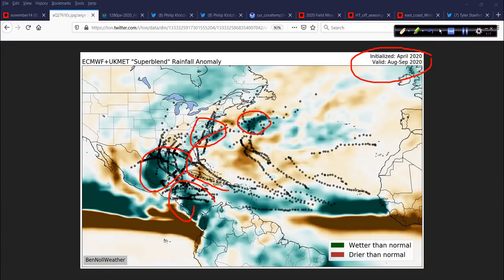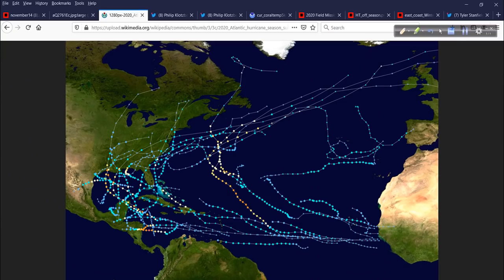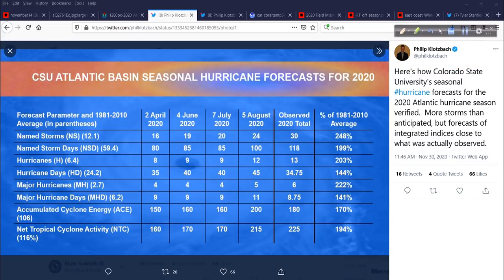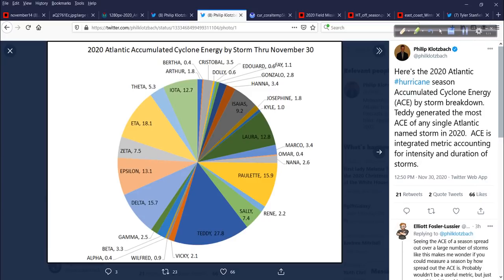November 30 Hurricane Outlook and Discussion: Recap of 2020 and a look ahead to 2021